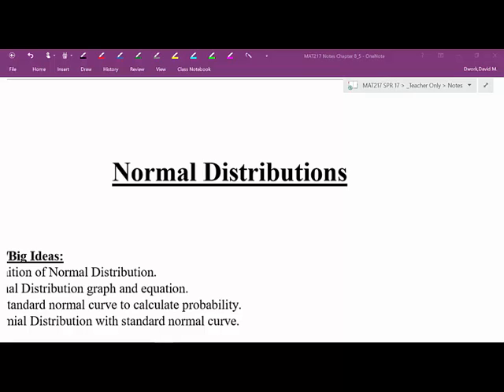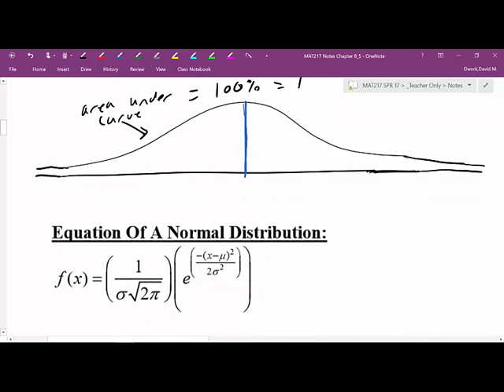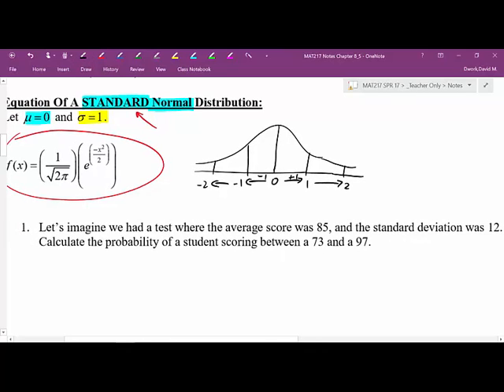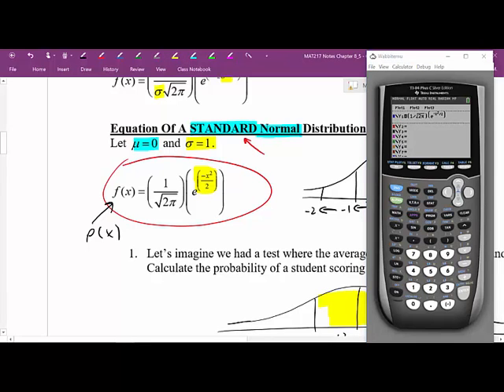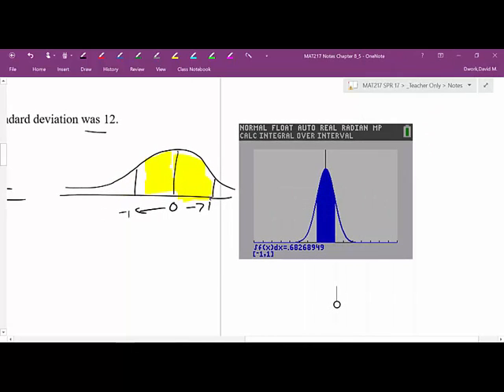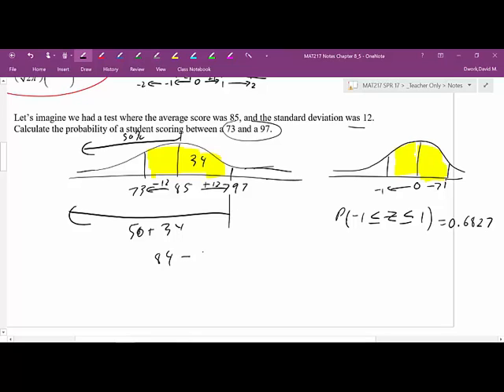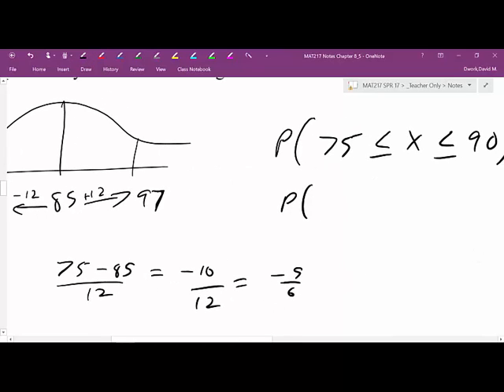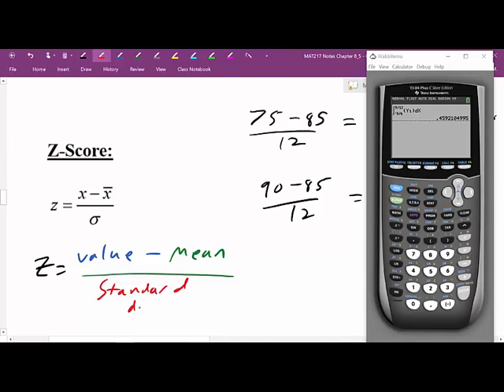mat217 lesson 8.5 (Part 1 Normal Curve)